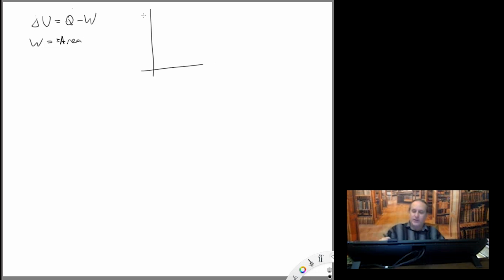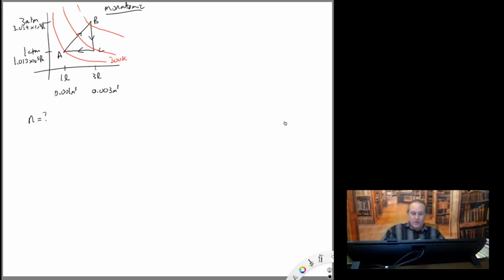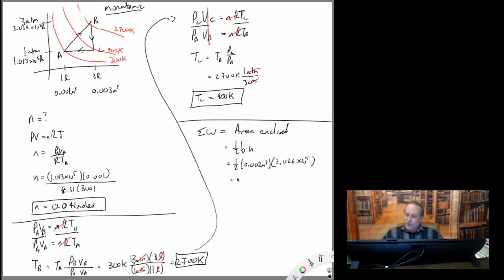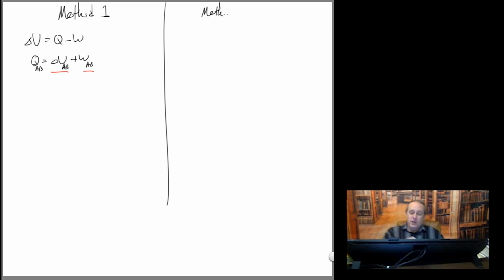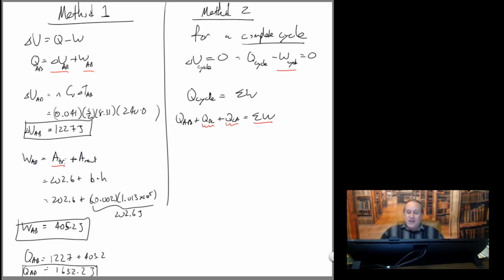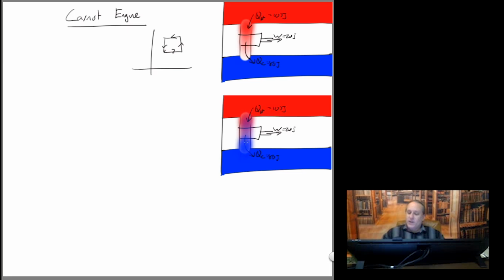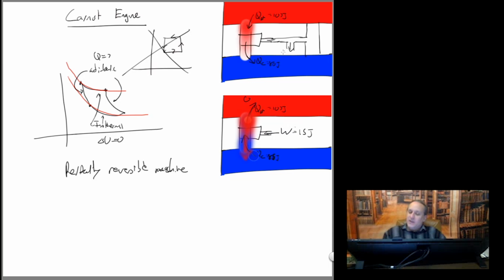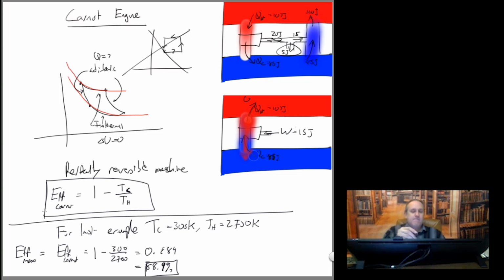PHY 111 Lecture 29